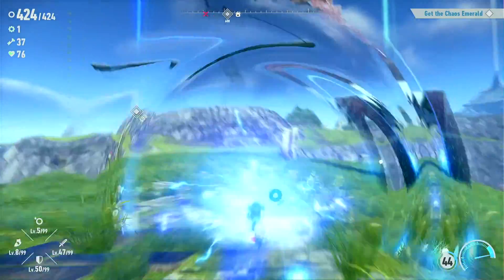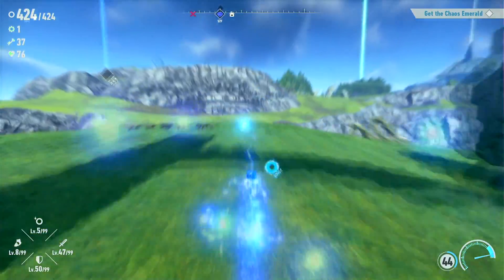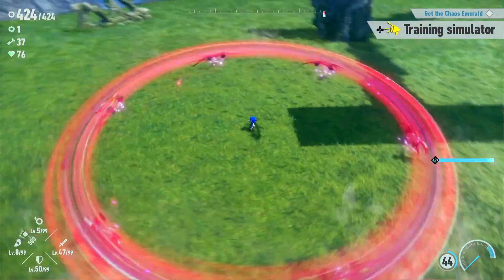How To Beat The Spinning Robot Dogs in Sonic Frontiers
If you're a fan of Sonic the Hedgehog, then you know that he's always fighting against dangerous robots. In this game, you play as Sonic and you must beat the spinning robot dogs in order to progress.

This game is difficult but definitely worth playing if you're a fan of Sonic the Hedgehog. If you can beat the robot dogs, you'll be able to progress to the next level and try harder levels. Don't give up on this game!